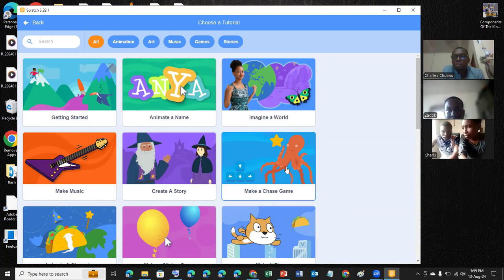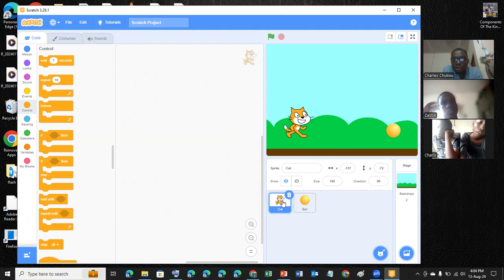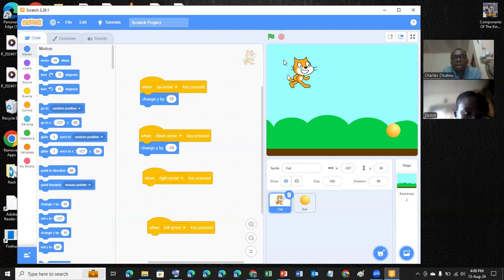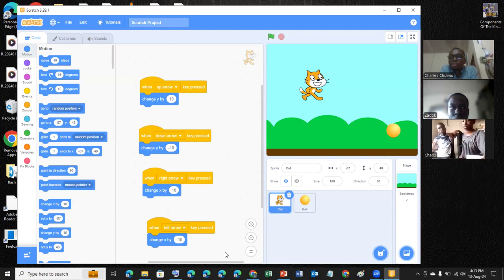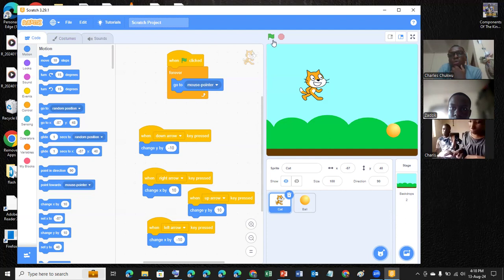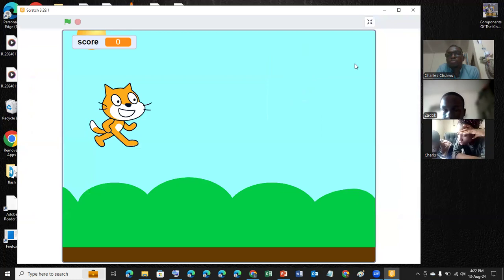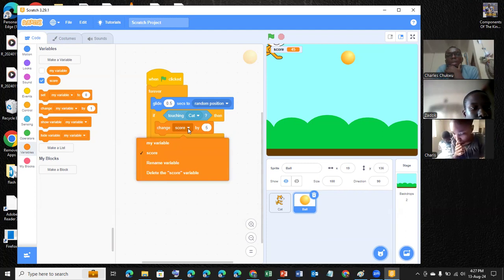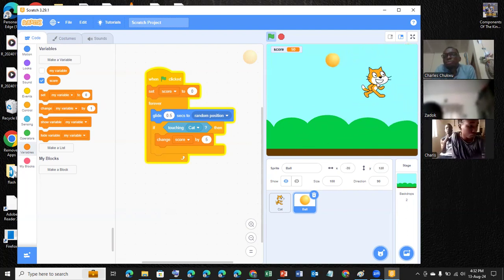Group Green NurtureKit Ignite My Writing Powers (Grades 9-12) Session 3 Tuesday 13.08.2024